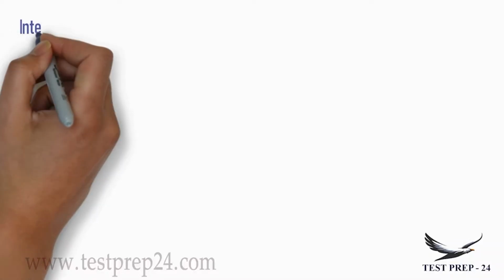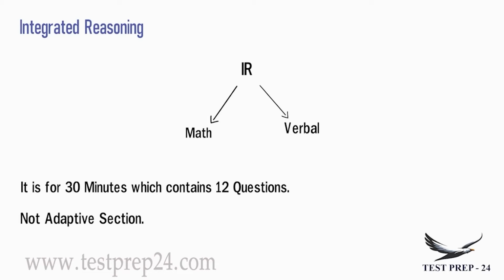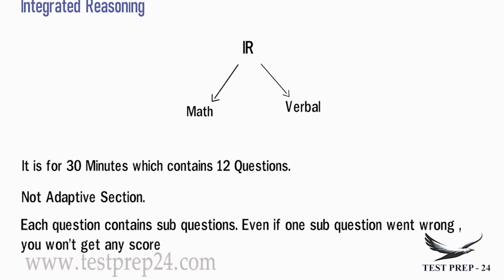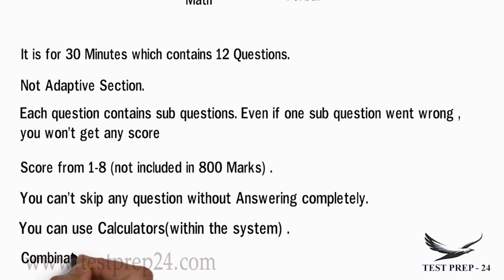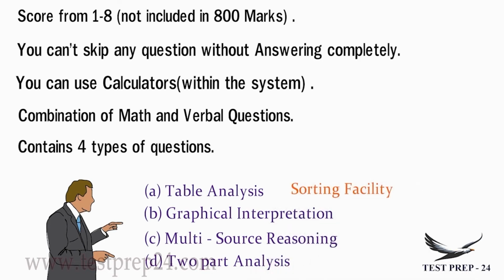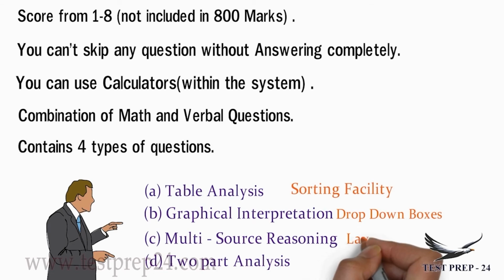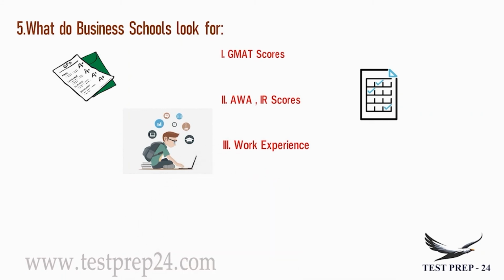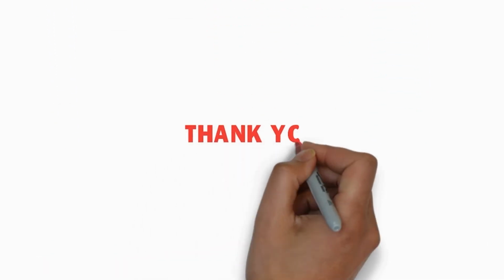GMAT INTRO5 VIDEO/# Integrated Reasoning/ Introduction to GMAT/ What Business Schools look for?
For full course on GMAT

Are you preparing for GMAT?
Do you want to know the details regarding GMAT exam?
Do you want to know what Business schools look for?
Do you want to know what is Integrated Reasoning?
This videos gives detailed explanation about the syllabus and sections in GMAT
If you are new to this course, this video gives a good start. In this video you can see all the details regarding Graduate Management Admission Test.
It helps you to choose which business school is best ?
graduate record examinations
graduate school

word problems

data interpretation

coordinate geometry

grad school

#800 gmat
gmat tutor
quantitative reasoning

business school
masters in usa
grad school application
grad school tips

gradicle study solutions
study abroad consultant
universities in usa

indian students in usa
online tutoring
student hub

test strategy
study overseas
toefl tips
counseling services
test preparation

curso gmat

higher education